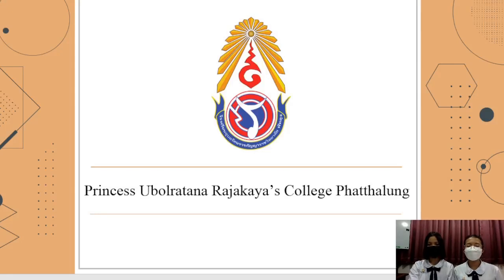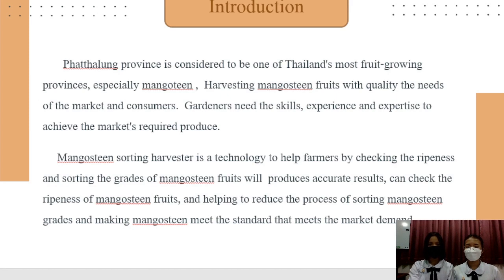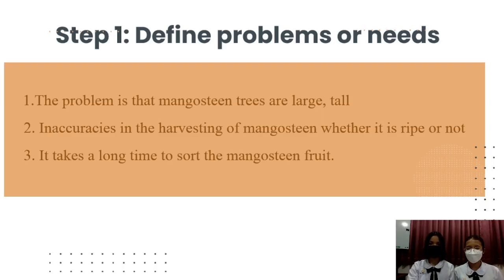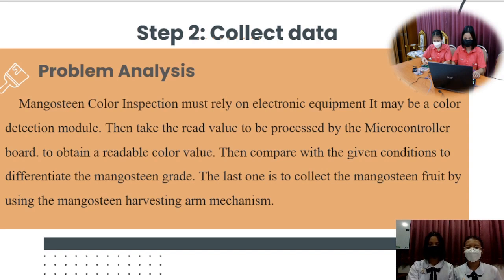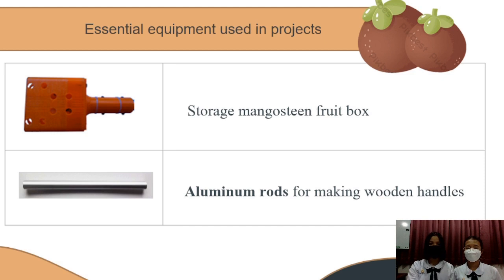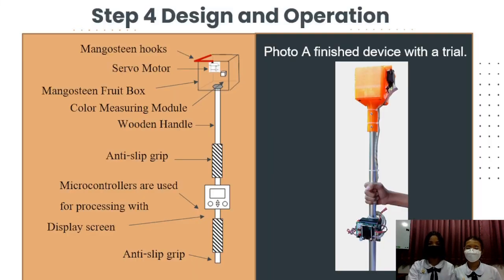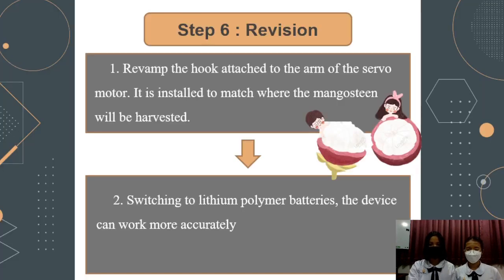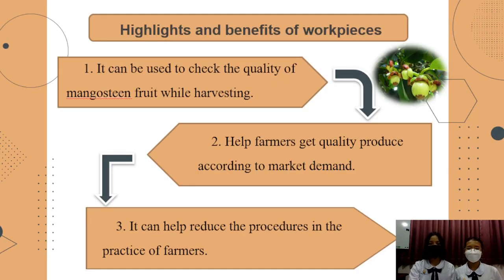WISPO2021_TH-ET-HS-21087_Robot and Embedded System : Mangosteen Collectible Equipment and Sorter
Name: Piyada Sobphom and Napasanan Rakphan
School/University: Princess Ubolratana Rajakanya's College Phatthalung
Country: Thailand
CODE: TH-ET-HS-21087
Category: Engineering and Technology